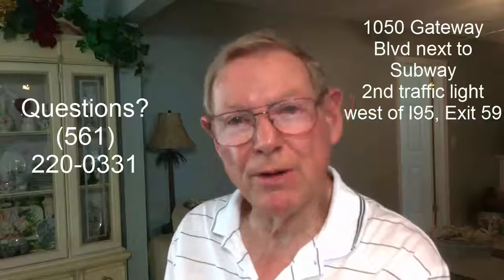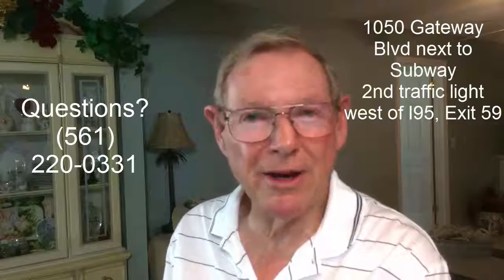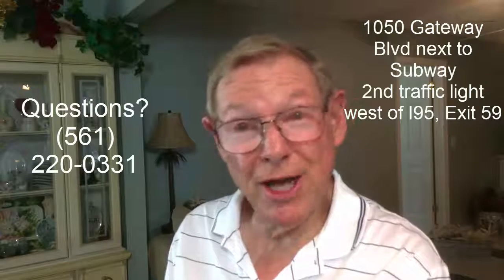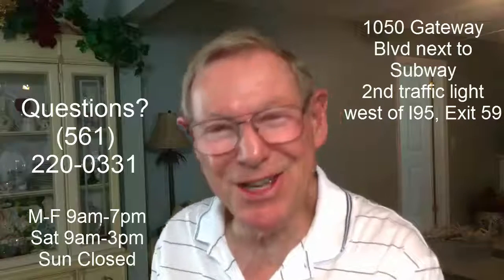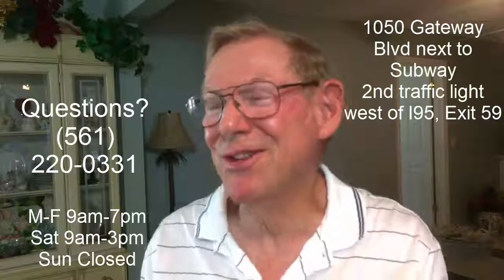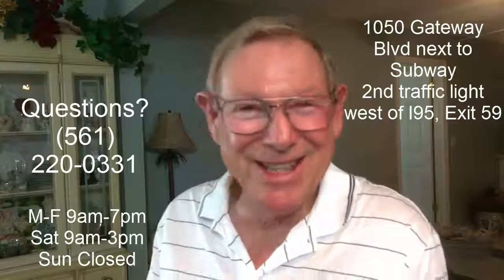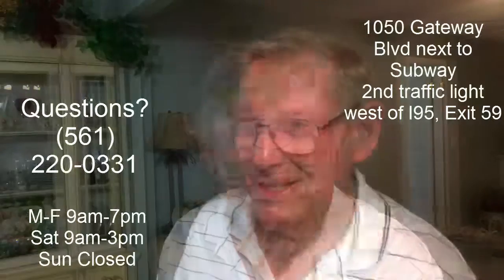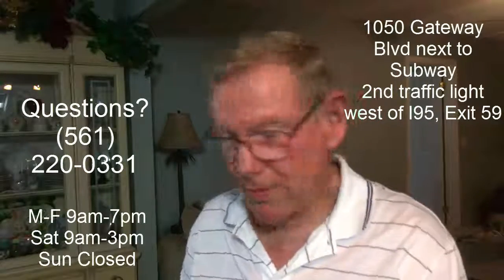Pharmacy Near My Location - My Best Pharmacy is Best in Service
This Boynton Pharmacy offers quick, personal pharmacy service by Yana, the Pharmacist owner, at My Best Pharmacy Boynton Beach FL .

Simply the fastest pharmacy to get smiles and friendly service for prescriptions, drugstore supplies, compounding or medical equipment needs. Affordable, dependable, friendly advice given free and freely. This is the pharmacy where you make a friend and they know your name. We have lots of video reviews and testimonials.

Unlike big store robot personnel "My Best Pharmacy" provides simple, friendly service we all hope for but seldom find. Just come in and meet us - even for a chat. Save money and relax while checking our vast supply of vitamins and other health needs as well as medical equipment of all kinds. Our name sums it all up - you'll be talking to the the pharmacist owner and she wants to keep it the top pharmacy in town. Stop in! Exit 59 off I95 going west just a short distance on left into Quantum Town Center right beside Subway.

My Best Pharmacy
1050 Gateway Blvd #101